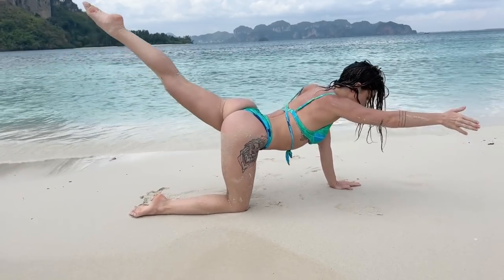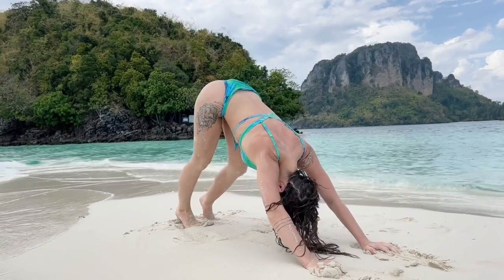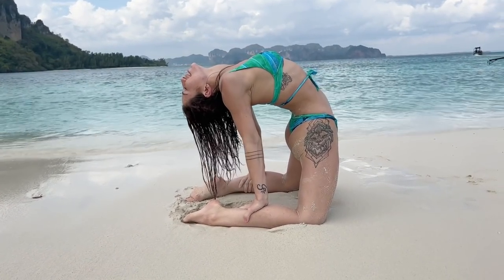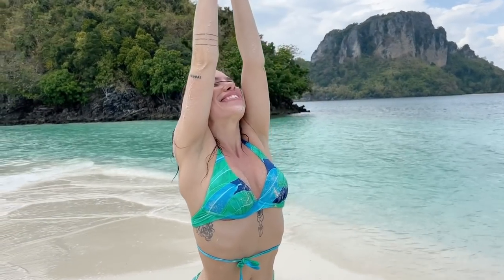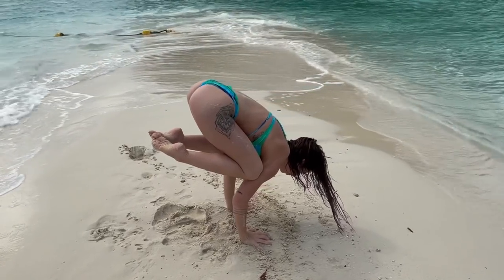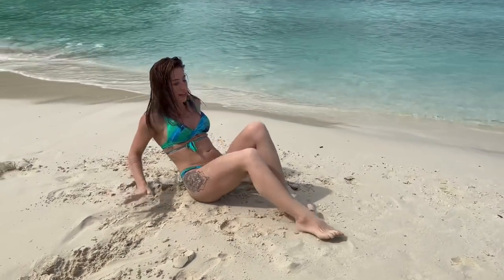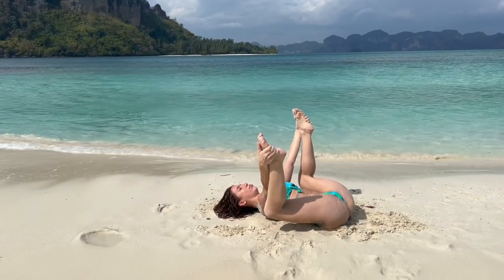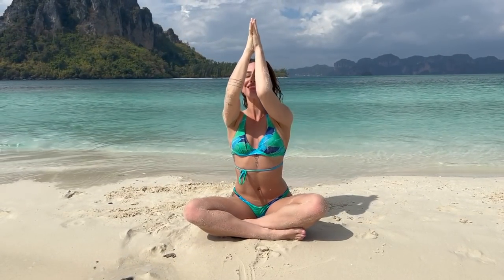Day 24: Solar Plexus - 30 Day Beach Yoga Challenge Focused on the Chakras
Today is DAY 24 of my 30 Day Beach Yoga Series focused on the Chakras! If you want to learn how to feel more confident, fuel your inner fire, and live the life you’re meant to live… Then take the next 17 minutes to flow with me while we focus on the NAVAL CHAKRA. ❤️

Make sure the bell notifications are turned ON, because I’m posting every single day this month for this 30 Day Challenge!! There are 7 chakras, and 7 days in a week. I will dedicate each day of the week to each chakra, and repeat 4 times, making the flows more difficult towards the end of the month with inversions and core and free flow 😍 Get ready to let go of the past, lose your fear, and gain ultimate peace and confidence. 💕

Follow my IGs!